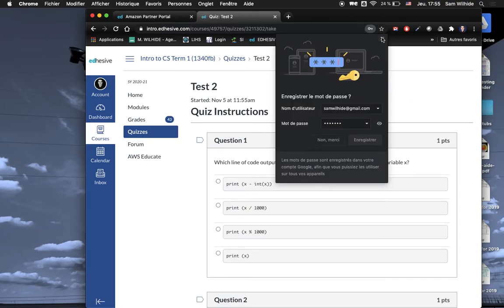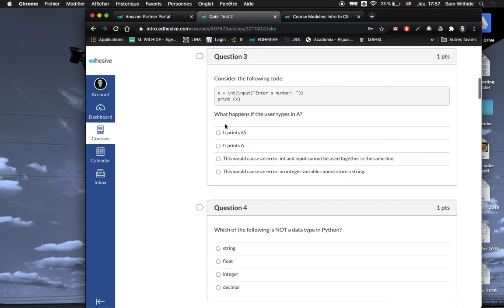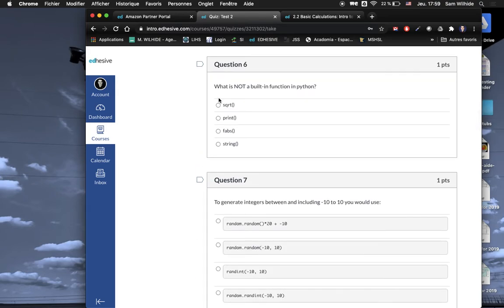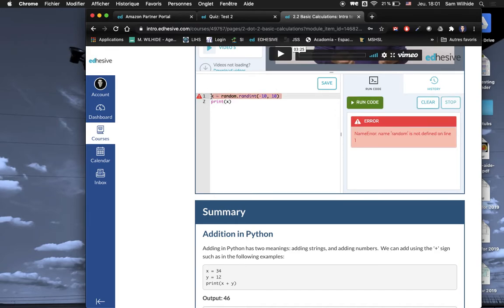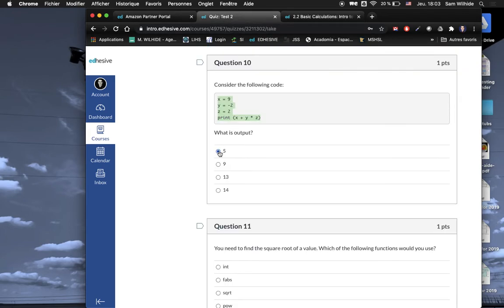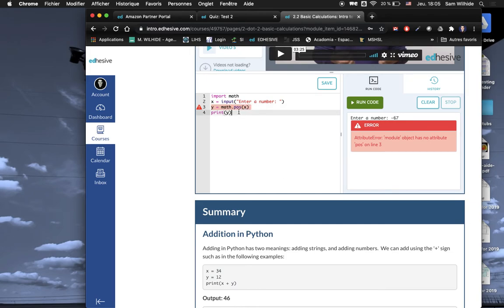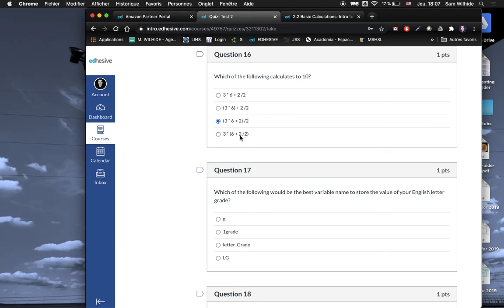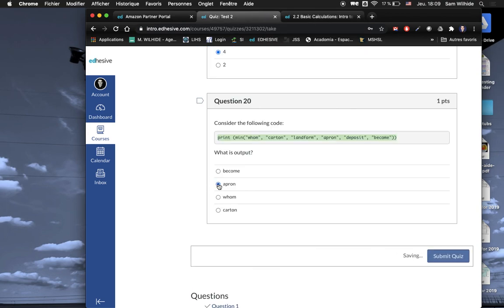CS Python Fundamentals Unit 2 Test